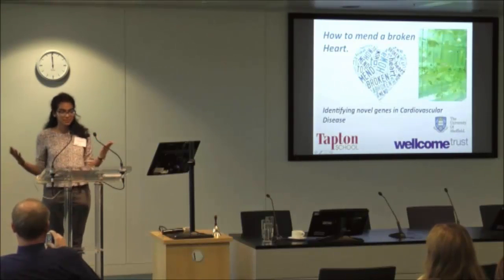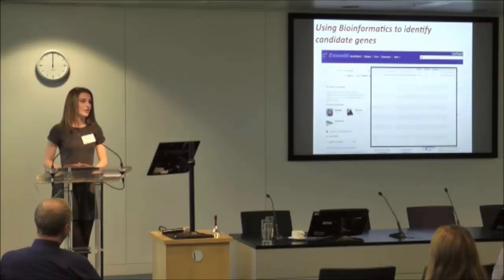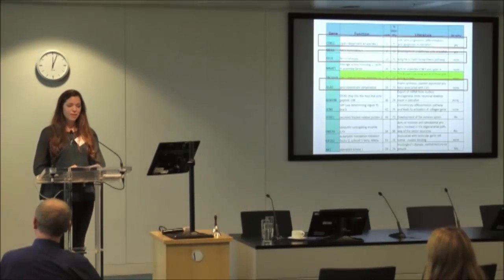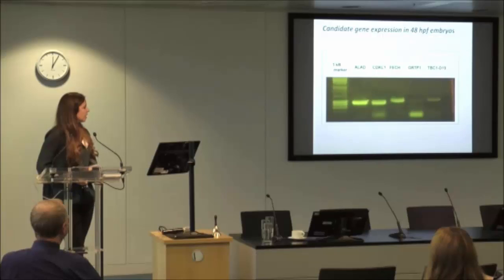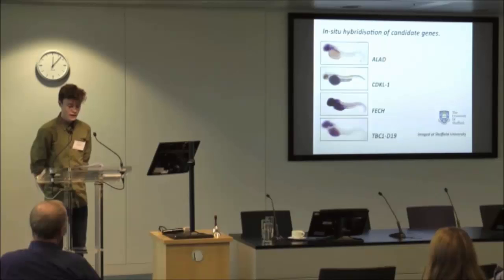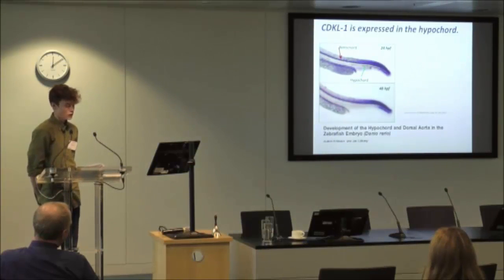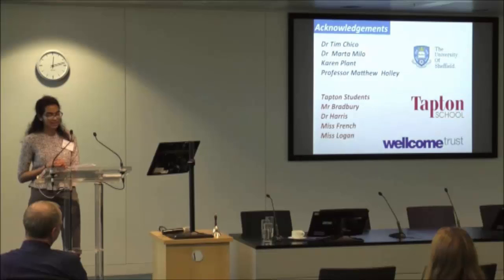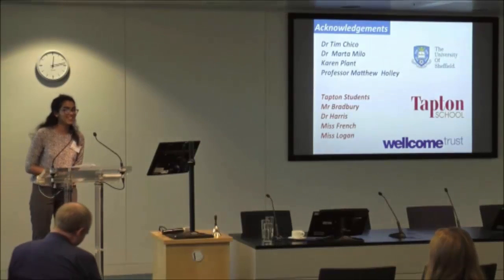Authentic Biology – Innovative science research in schools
We have put a cutting edge biomedical science project into Tapton School with help from a Wellcome Trust Society Award called Authentic Biology.

The project runs collaboratively with 4 other school-university partnerships across the UK. Our project at Tapton School is aimed at discovering novel genes linked to human cardiovascular disease.

All of the work, including bioinformatics, gene amplification, in situ hybridisation, antibody labeling and protein separation techniques, is carried out by teachers and technicians at Tapton, including Nick Harris and Alan Bradbury. Support and advice is provided by TUOS staff, including Matthew Holley, Marta Milo, Tim Chico and Karen plant.

Each year there is a joint meeting in front of a distinguished audience at The Wellcome Trust and this video shows the presentation by A level students from Tapton School. Their results are exciting and will be followed up through the summer of 2015.

The talk is presented, in order of appearance, by

Sreenidhi Athi
Ellie Fox
Marsha Zdravkovic
Claire Horsfield
Kyle Patterson
Jack Wood